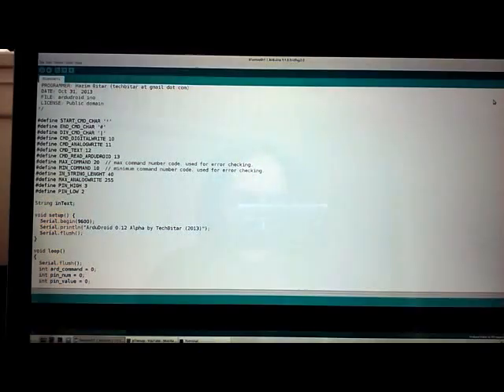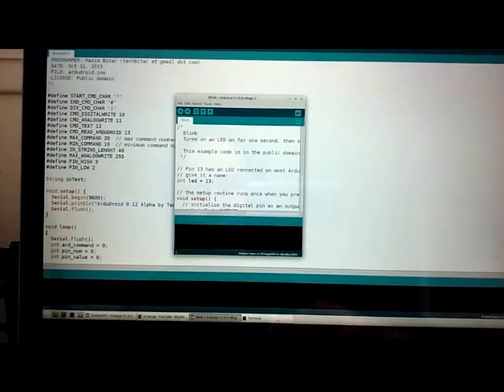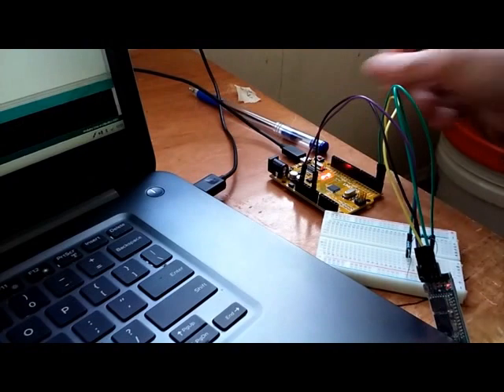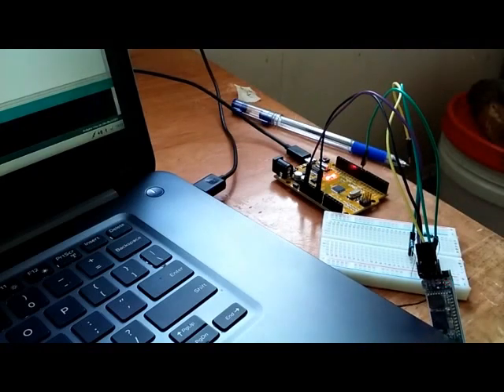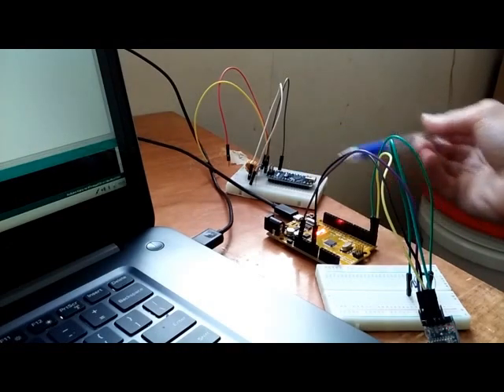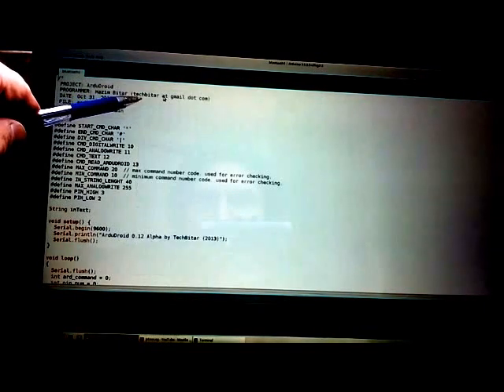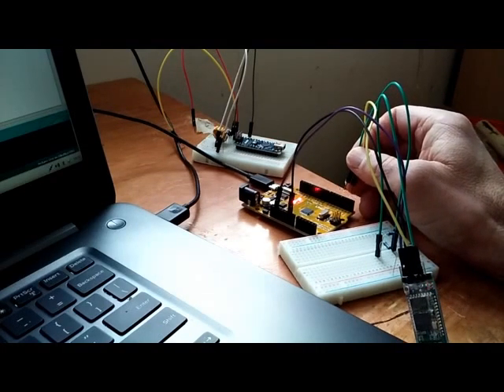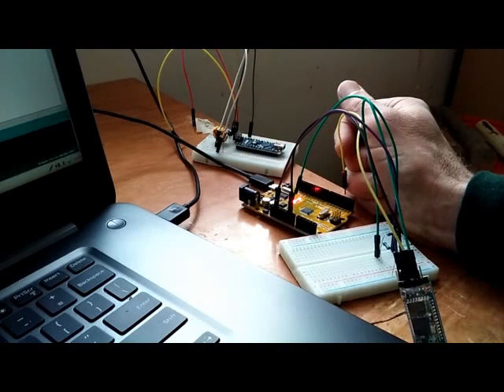Arduino Troubleshooting: Avrdude Not in Sync, TX/RX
Troubleshooting common connection and configuration problems with Arduino and ATMega328P microcontrollers. Close multiple serial monitors, select appropriate Tools/Board, and unplug TX/RX pins when uploading sketches! Also use good USB cable.